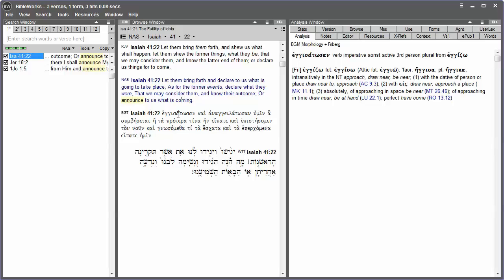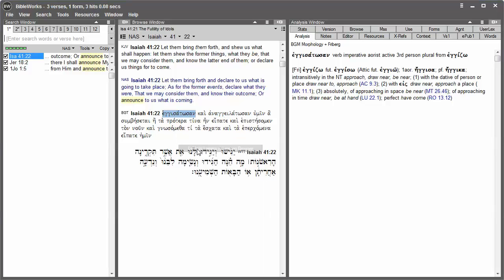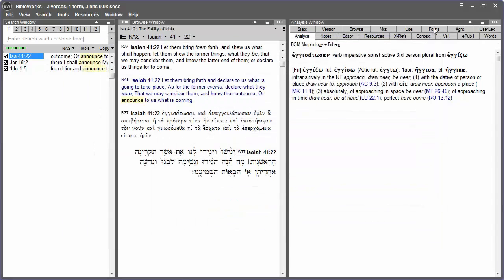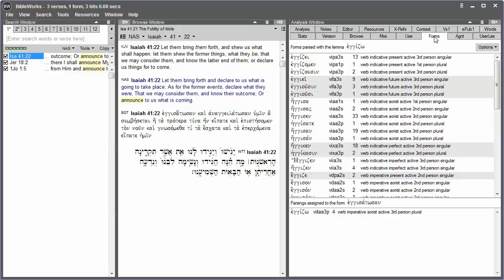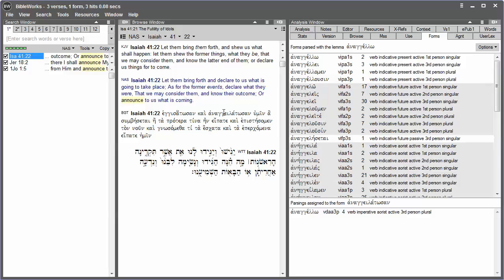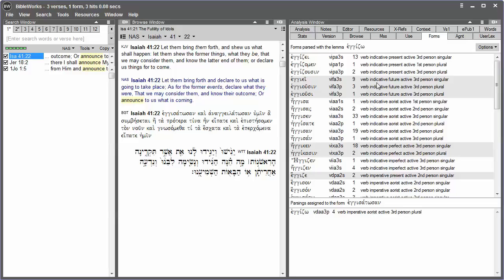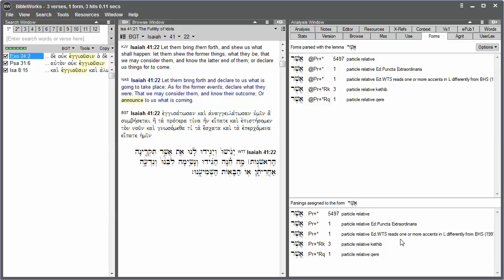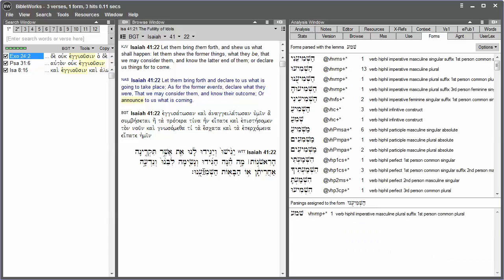Find the Forms of a Greek or Hebrew Word With the Forms Tab BW10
How to use the Forms Tab in the Analysis Window in BibleWorks 10.